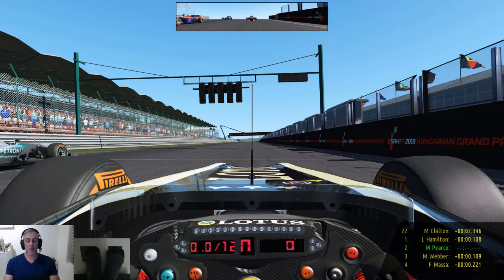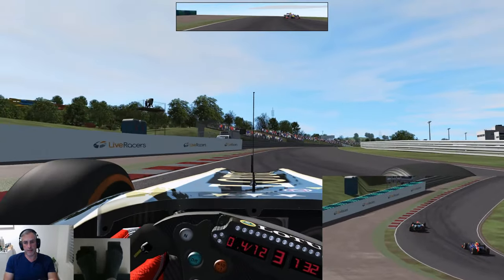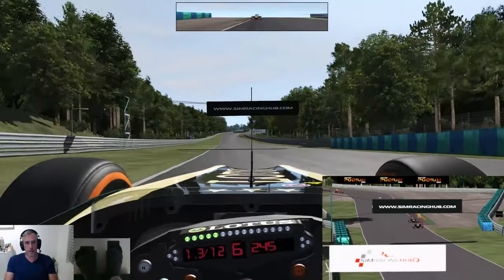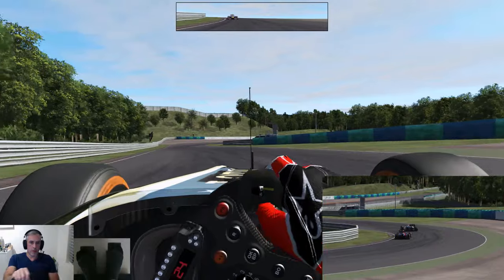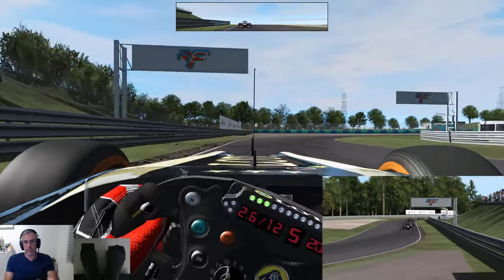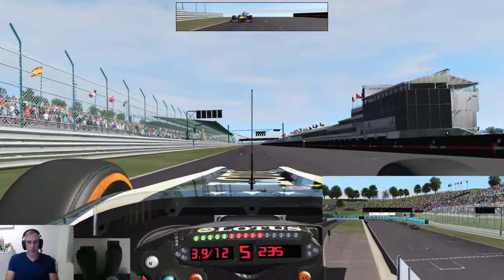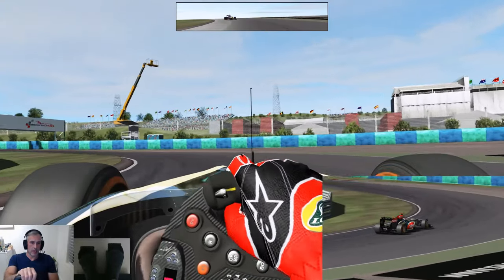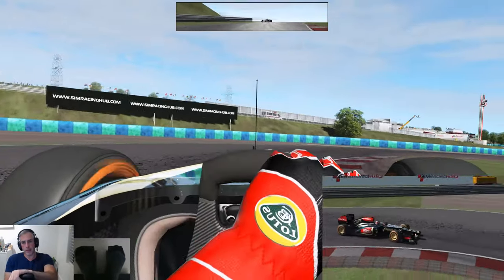Formula One 2013 at Hungaroring in rFactor 2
Frenky just updated his F1 2013 Mod with new tyres, chassis, aero and engine cooling so I thought I'd run 12 laps at the newly updated SRHF1 Hungaroring, hope you enjoy!

AI tweaks for those that are interested, replace what you have in your player.JSON file with these settings. It might not seem like much but it makes a big difference, make sure you allow your AI to run practise (the longer the better) and quals.

"DRIVING AIDS":{
    "Spin Recovery":0,
"Game Options":{
    "AI Aggression":0.66,
    "AI Brake_Grip Usage":0.9725,
    "AI Brake_Grip Usage#":"Fraction of theoretical brake grip that AI attempt to use (can be overrode in HDV)",
    "AI Brake_Power Usage":0.92,
    "AI Brake_Power Usage#":"Fraction of theoretical brake power that AI attempt to use (can be overrode in HDV)",
    "AI Calibrate Sample Size":10,
    "AI Calibrate Sample Size#":"When AI calibration is set to 2, this is the number of trials the AI should run while testing each parameter.  bigger # == larger file size of saved data",
    "AI Corner_Grip Usage":0.97,
    "AI Corner_Grip Usage#":"Fraction of theoretical cornering grip that AI attempt to use (can be overrode in HDV)",
    "AI Formation by Position":true,
    "AI Formation by Position#":"If true, AI will line up for yellow or formation laps by fixed position behind the pace car, if false they will line up relative to specific car they should be following",
    "AI Fuel Mult":0.99,
    "AI Fuel Mult#":"Additional fuel multiplier for AIs because of their driving style",
    "AI Limiter":0.40,
    "AI Limiter#":"Range: 0.0 (no limiting) - 1.0 (limiting used to make racing closer but also make more driver differences on flat-out tracks)",
    "AI Logic Override":0,
    "AI Logic Override#":"use bitfields to disable certain AI behaviors. 1= blocking line, 2 = flexible superspeedway driving line",
    "AI Mistakes":1.0,
    "AI Mistakes#":"a range of (intentional) AI mistakes from 0.0 (none) to 1.0 (sometimes).  Anything above 1.0 multiplies the frequency",
    "AI Power Calibration":5,
    "AI Power Calibration#":"Adjustments with AI strength (0=none, or add the following: 1=power, 2=gearing, 4=fuel)",
    "Autocalibrate AI Mode":1,
    "Autocalibrate AI Mode#":"When in a test day with 1 AI, AI will attempt to perfect his driving line, and save his knowledge for future use",